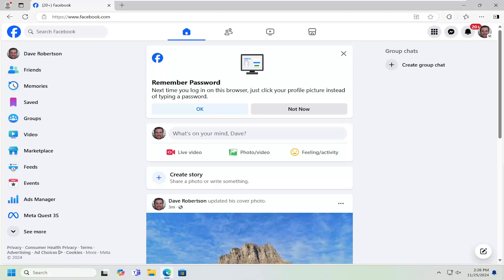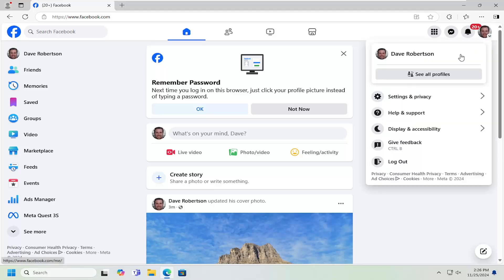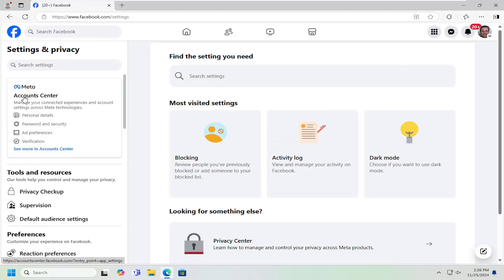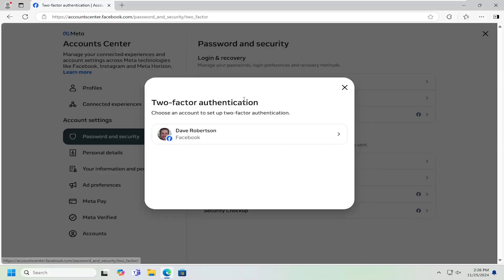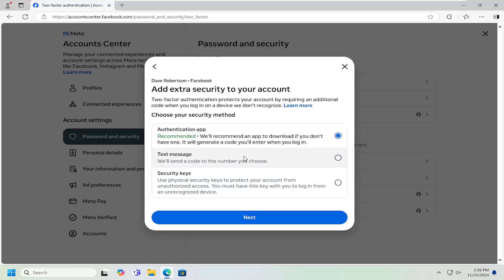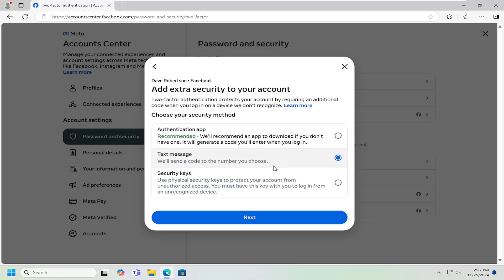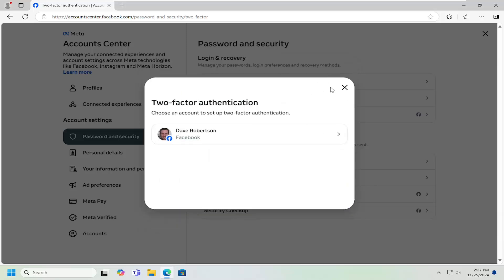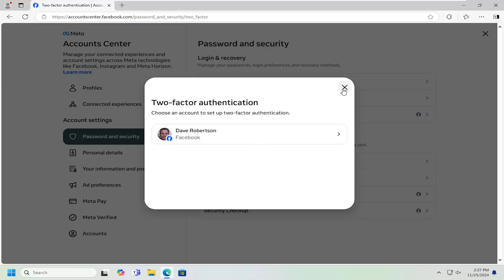How To Disable Two-Factor Authentication On Facebook [Guide]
Disabling two-factor authentication (2FA) on Facebook can simplify your login process, but it may reduce your account’s security. This guide provides clear steps for deactivating 2FA if you've decided it’s no longer necessary or if you’re experiencing issues with your authentication method. Common reasons for disabling 2FA include changes in your mobile number, losing access to an authentication app, or finding the process too cumbersome. It's important to carefully consider the trade-offs, as disabling 2FA may expose your account to a higher risk of unauthorized access. The tutorial walks you through disabling this feature and reviewing your security settings for a safer alternative.

Issues addressed in this tutorial:
how to disable two-factor authentication on Facebook
can i turn off two factor authentication Facebook
how to turn two factor authentication off on Facebook
how to turn off two-factor authentication Facebook without logging in
how to turn off two factor authentication on Facebook app
how to remove two factor authentication from Facebook account
how to remove two factor authentication in Facebook app
how to remove two factor authentication from my Facebook account
how to disable two factor authentication Facebook
Facebook how to turn off two factor authentication
how to turn off two factor authentication on Facebook browser